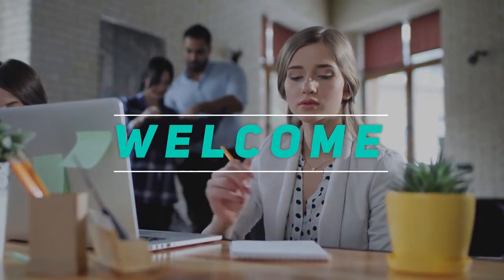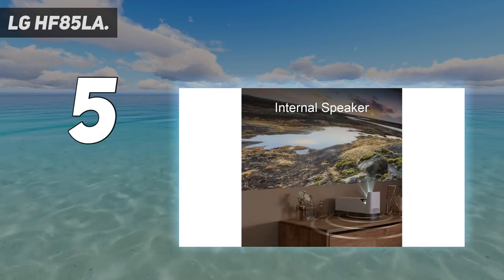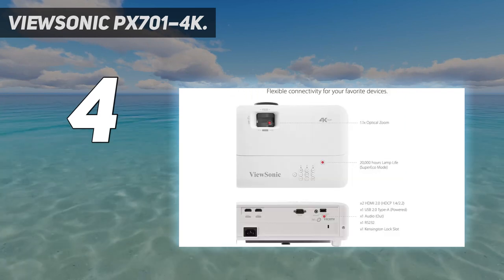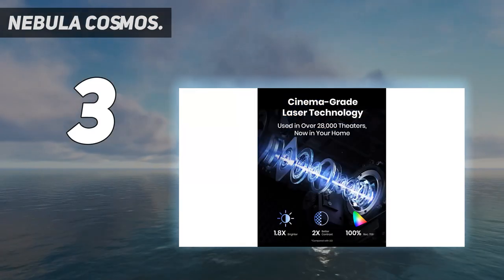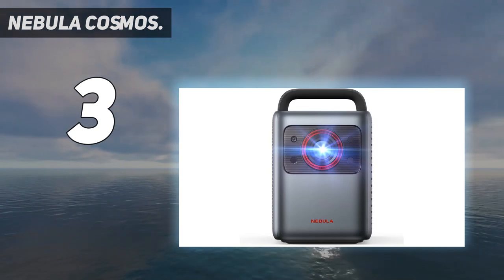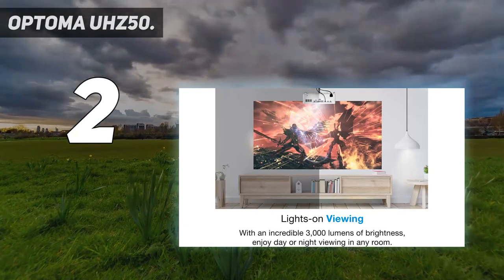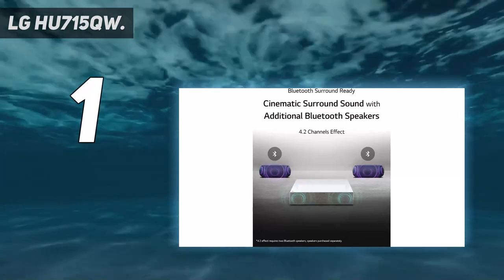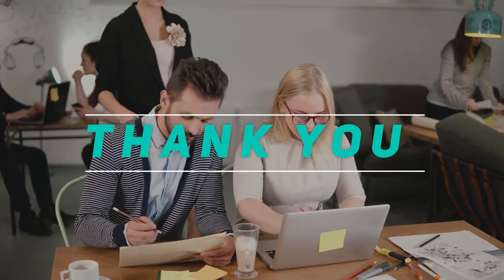Top 5 Best Laser Projectors in 2024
Here is the Updated Prices of the Best Laser Projectors in 2023!

Things that we mentioned in this video:
1. LG HU715QW. - B09S6S83MD
2. Optoma UHZ50. - B09GYVWDHS
3. NEBULA Cosmos. - B09XMBR1NN
4. ViewSonic PX701–4K. - B08L9SM2DK
5. LG HF85LA. - B07NC5V8J9